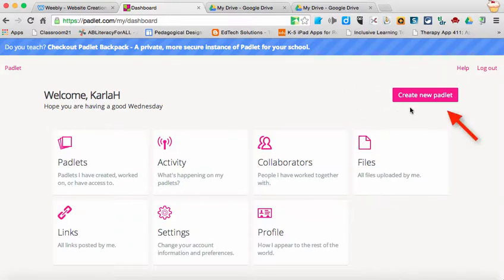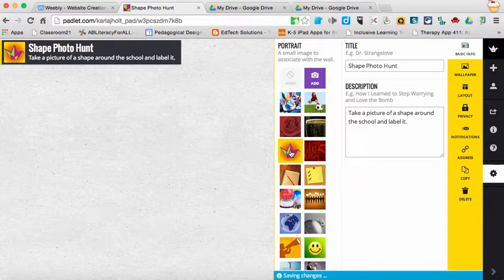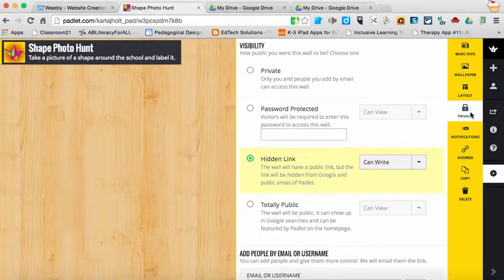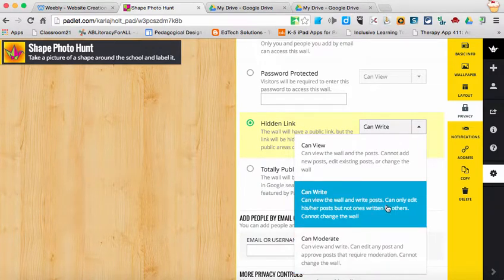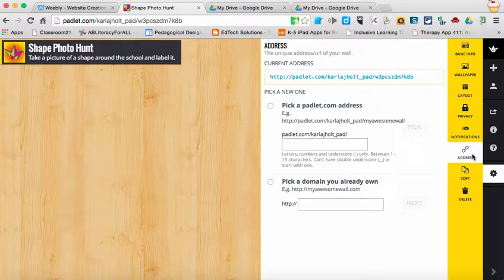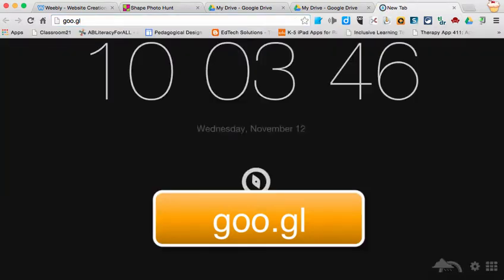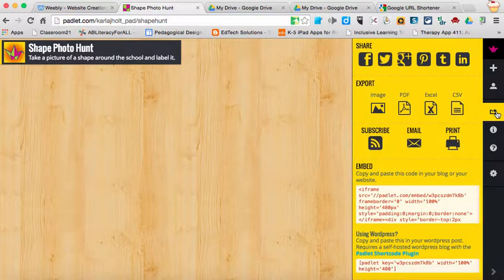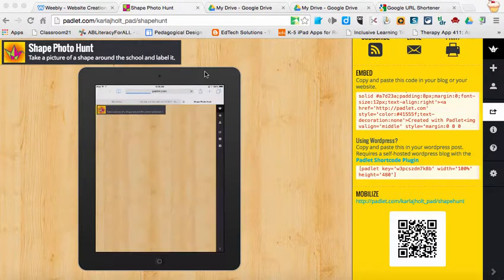Create and Share a Padlet Wall